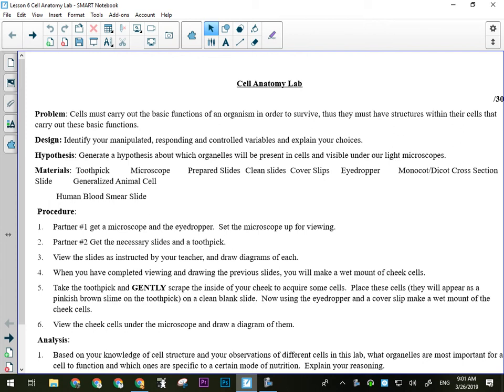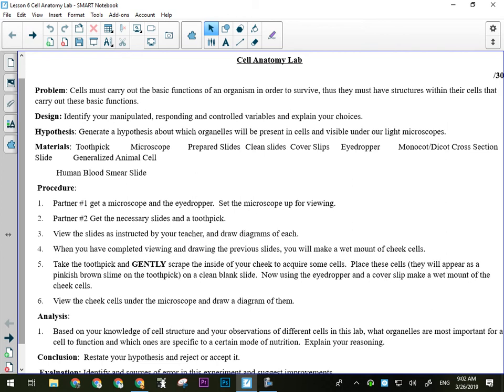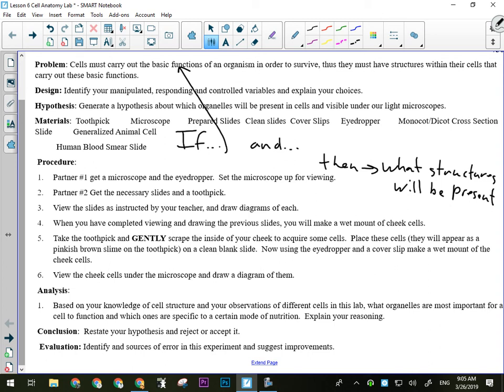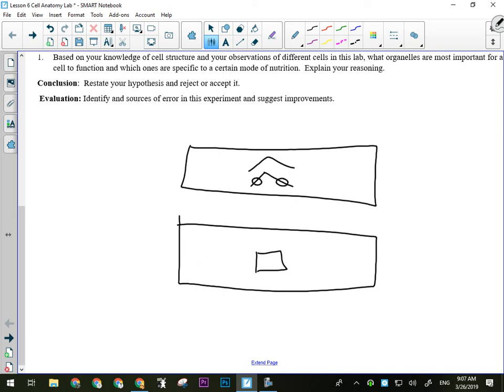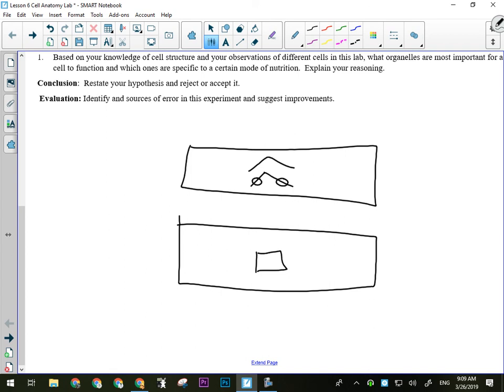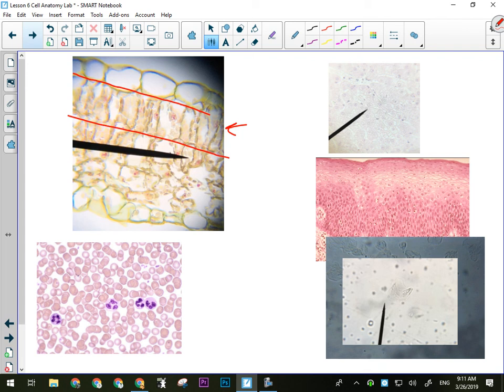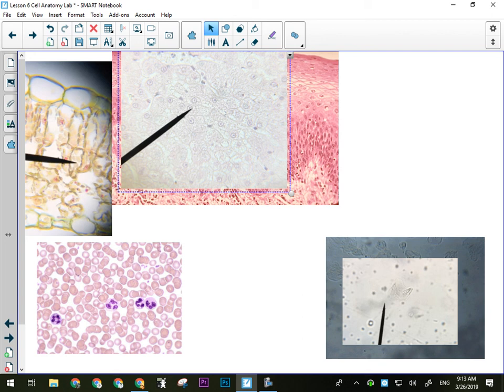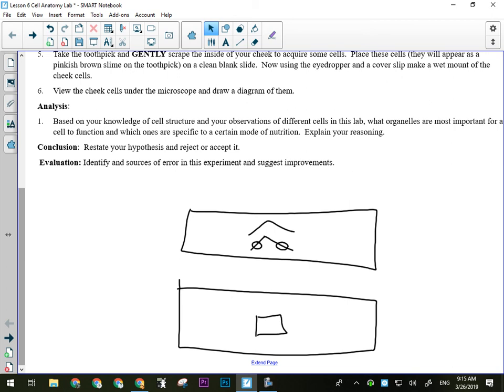Science 10 Cell Anatomy Lab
Instructions for procedure and lab report